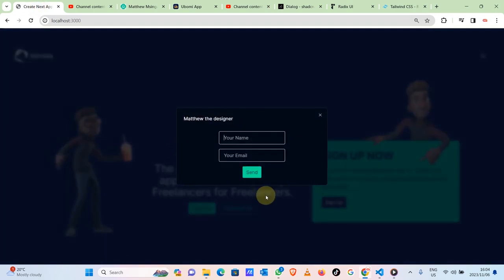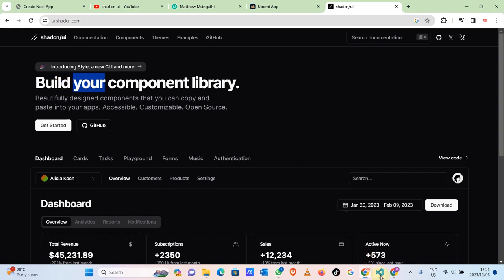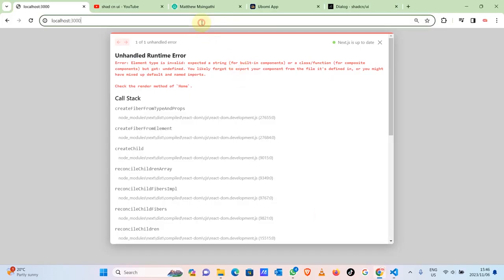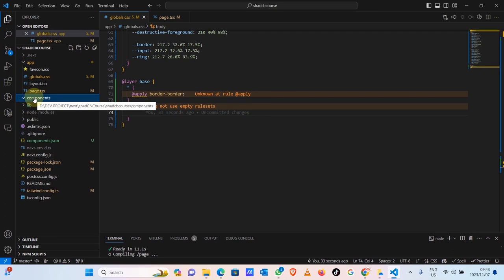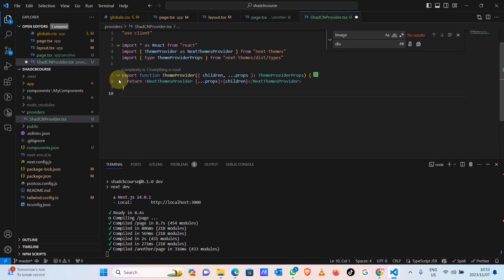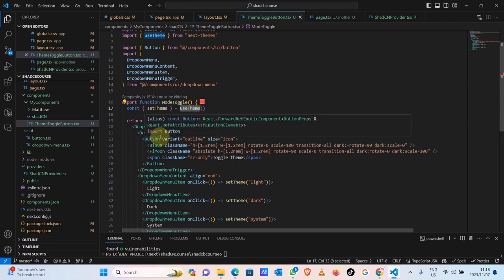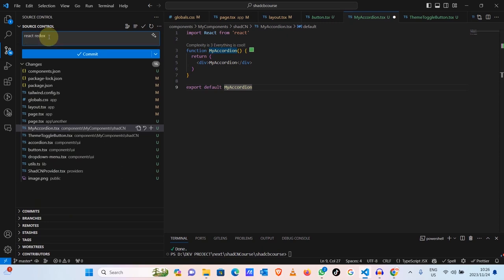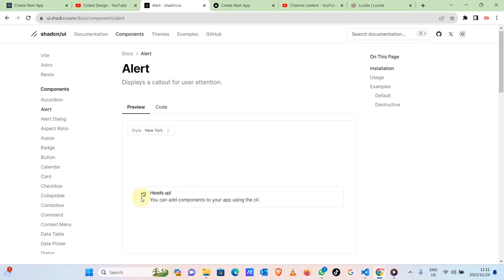ShadCN UI Full Course 2024 + NExt JS + React + Tailwind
Shadcn UI Library: A Comprehensive Course with Tailwind Css, React, Next Js

👋 Welcome to the ultimate Shadcn UI Library course! Whether you're a beginner or an experienced developer, this course is designed to take your UI skills to the next level. Join us on a journey of creativity and innovation as we dive deep into the world of Shadcn.

🔍 Course Highlights:

Learn the fundamentals of Shadcn UI library from scratch.
Explore advanced techniques for creating stunning user interfaces.